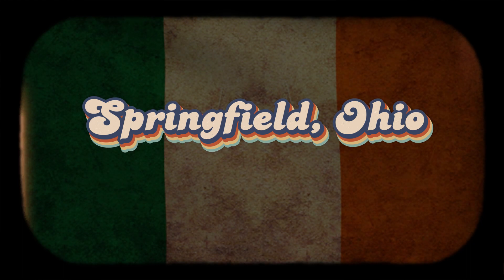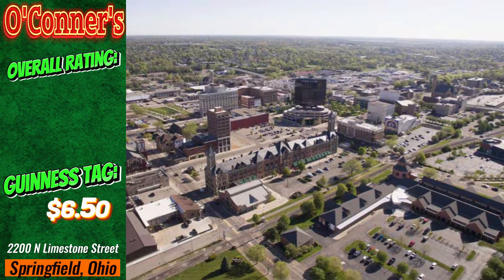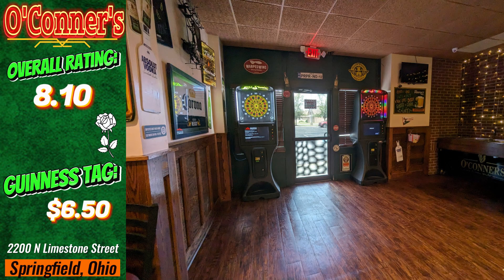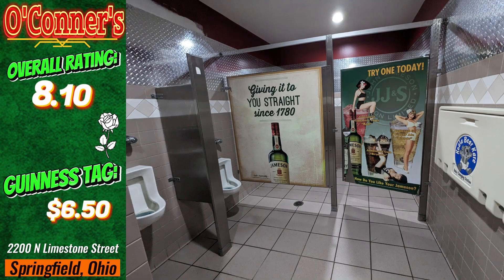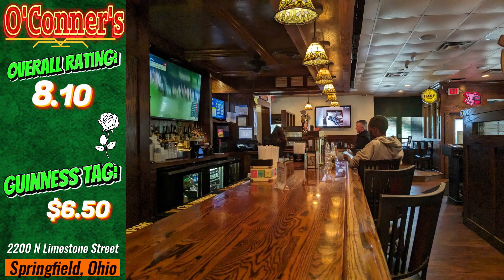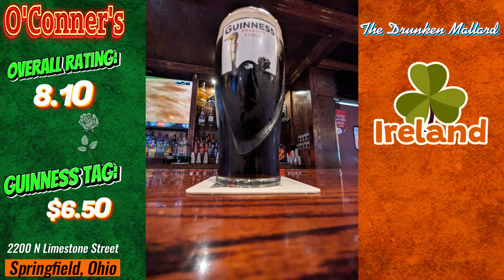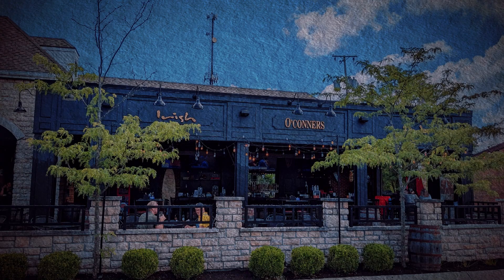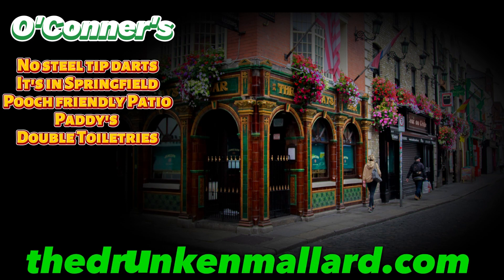The Drunken Mallard visits O'Conner's Irish Pub in Springfield, OH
The Mallard is on the journey to visit every Irish Pub in America. Today it stumbled into O'Conner's to find some craic. Springfield, Ohio may not be known for much but it does provide a spot for the locals to feel Irish for the day. A splendid Pub!

Catch the entire article about O'Conner's and become a craic addict for free at *thedrunkenmallard.com*

The music in this video is "Rose Tattoo" by Dropkick Murphys